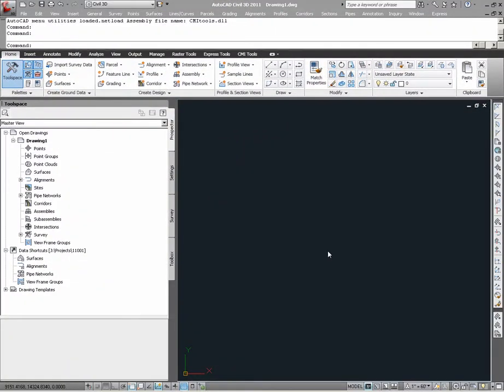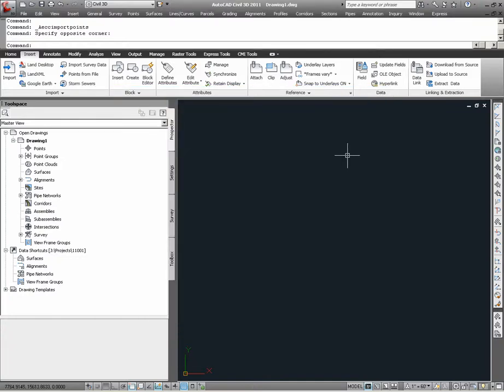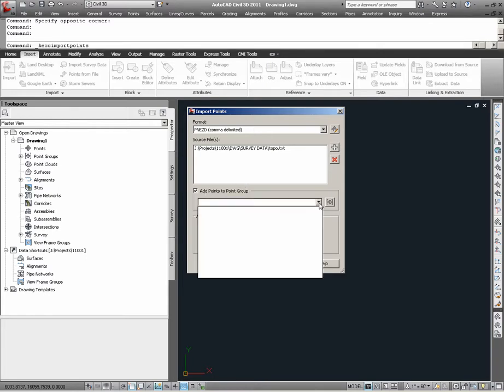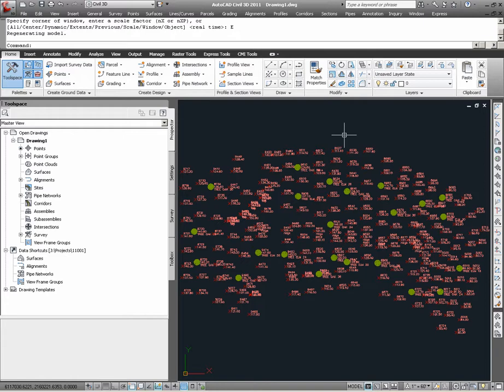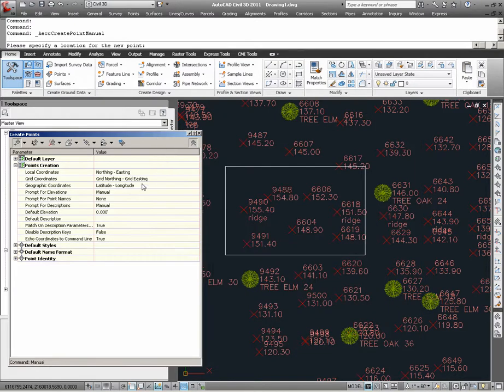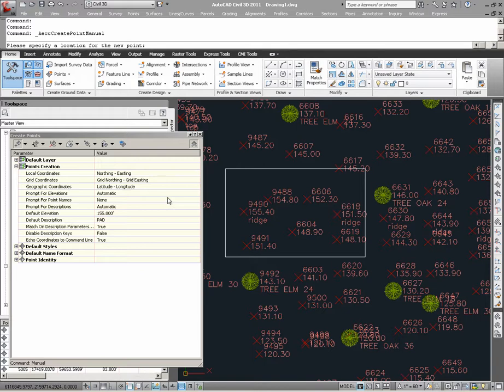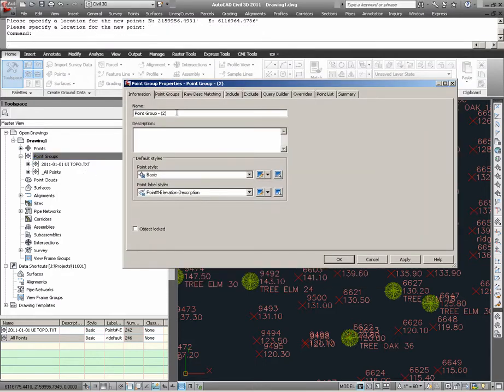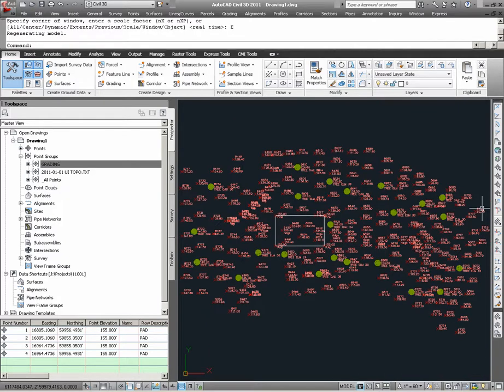Civil 3D Point Creation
CAD Masters tutorial on the creation of points in Civil 3D. Part of the CAD Masters books instructional series.